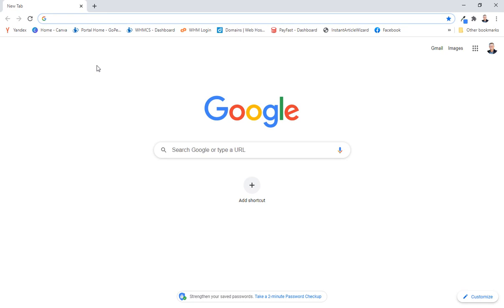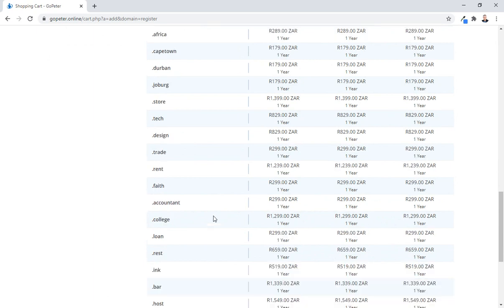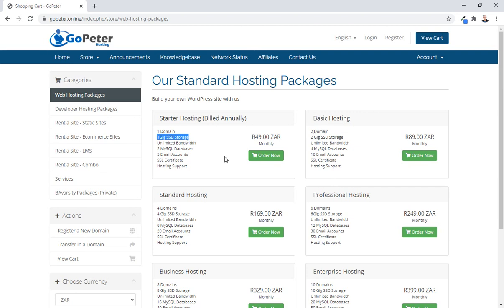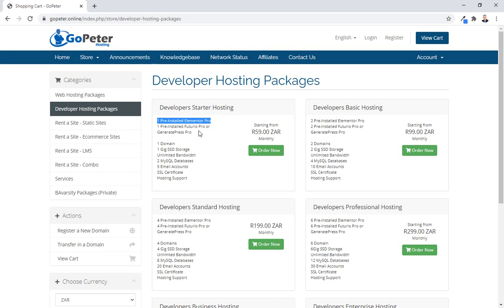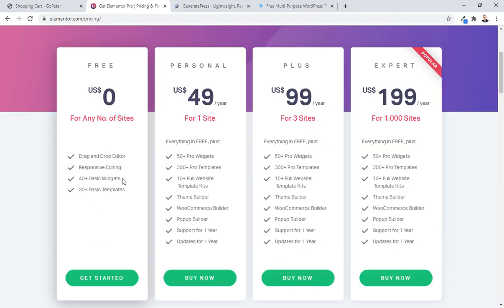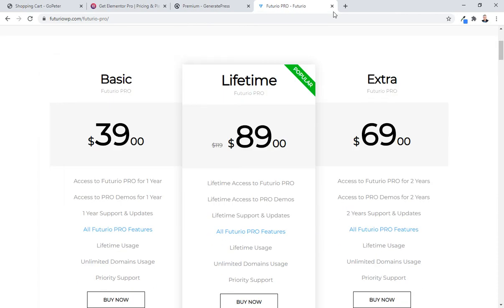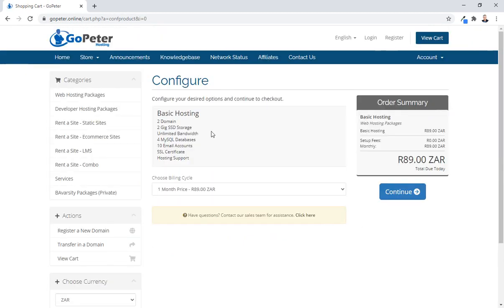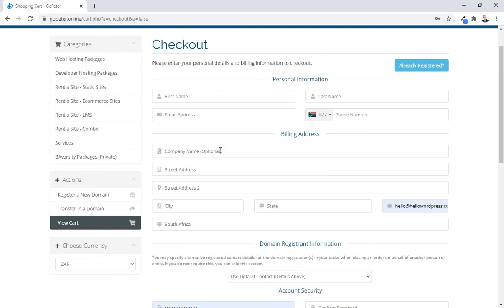How to set up a Hosting Account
How to set up a hosing account with GoPeter Hosting for your WordPress website.